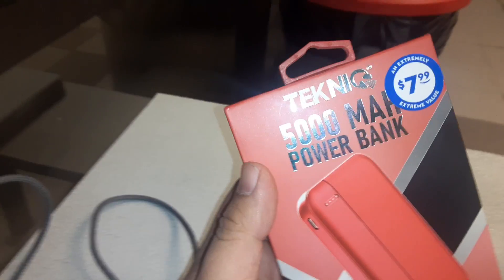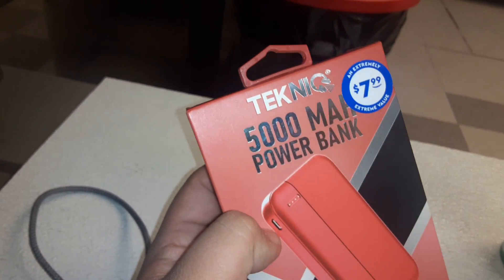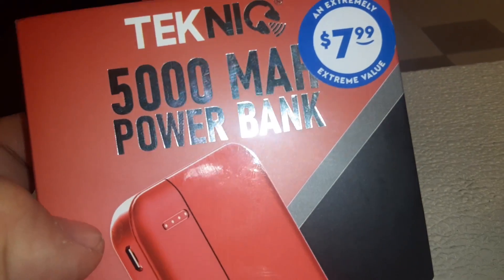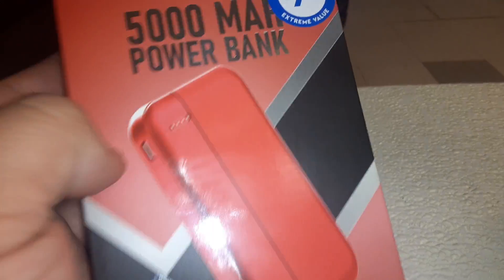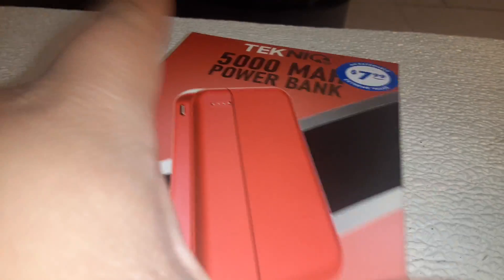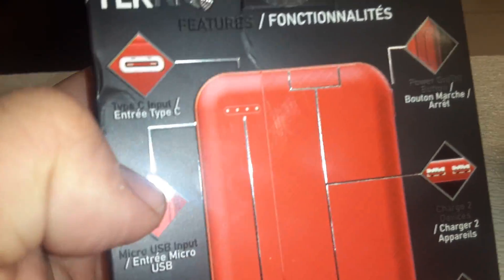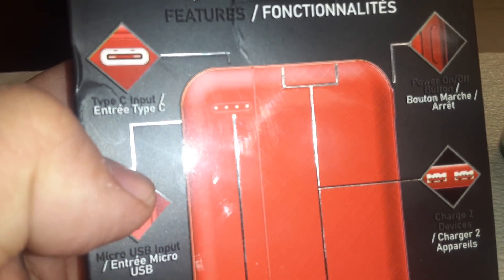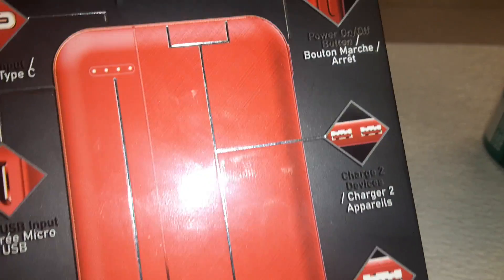teknic 5000 mah power bank red charges up to two big devices at once easily foo